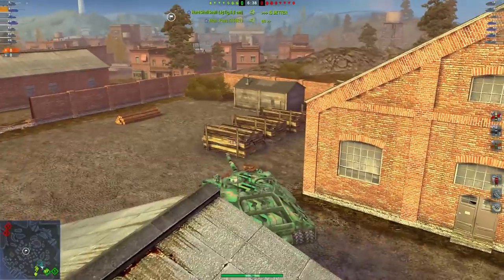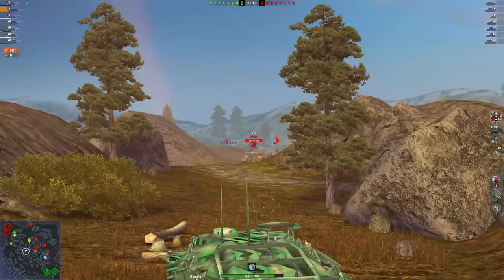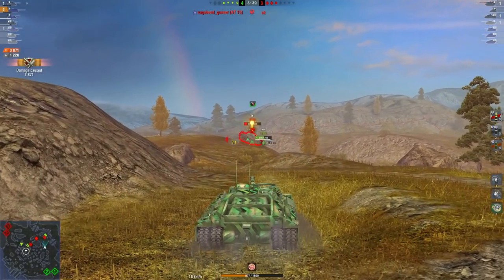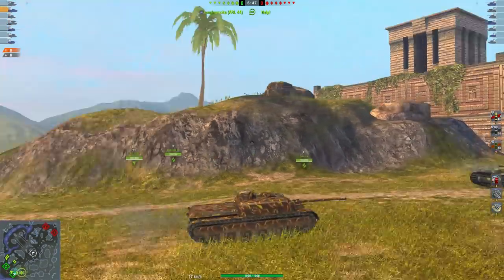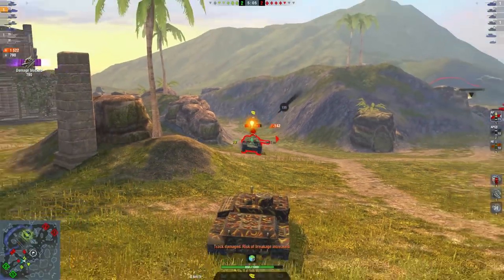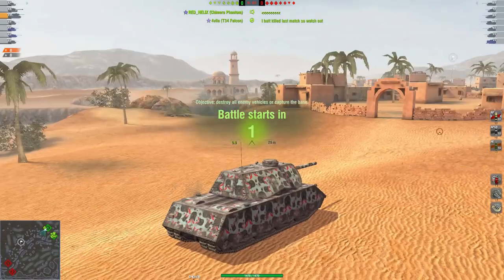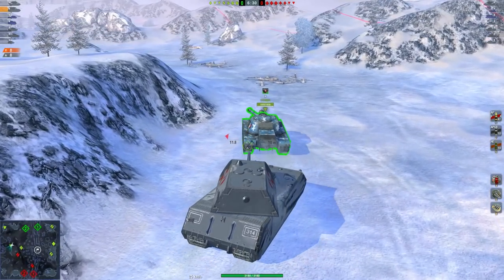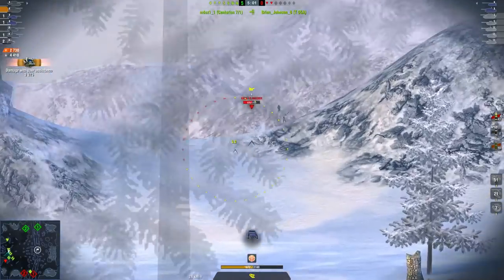Tanks that DON'T CARE in World of Tanks Blitz!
World of Tanks Blitz. Today I'm playing the T95,AT8, and the Maus, three tanks that don't care what's in-front of them!

Special thanks to all of the supporters:

william thomas              Oliver Neuburger
Tom Mowry                    Michael Obryan
Tim Smith                       Matthew Boley
The Space Butt              Kay Hoss
sirscrat iiidv                   Joseph Ano
ron reyes                        Hazem Alhazmi
Richard Calabro            Glynn Crook
Randy Stiles                  Gary Prange
Pivot_Steer                    Daniel Delgado
Chonfelito                      Carlos Felix
Caden Armistead          Brian H
blewick                            Thomas Hunter
Lorenzo Gardner